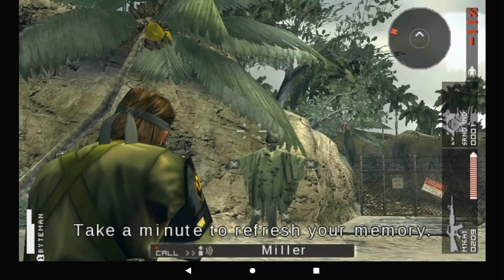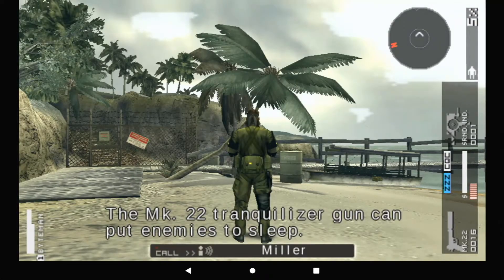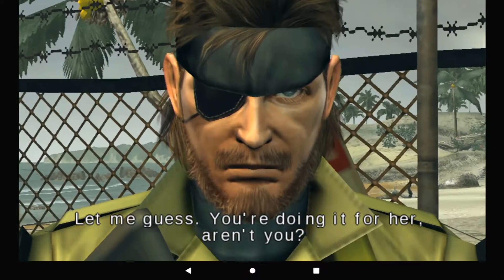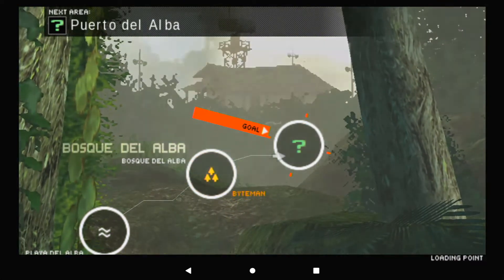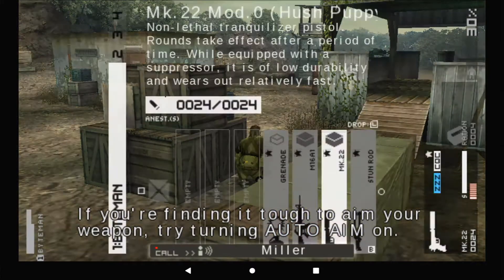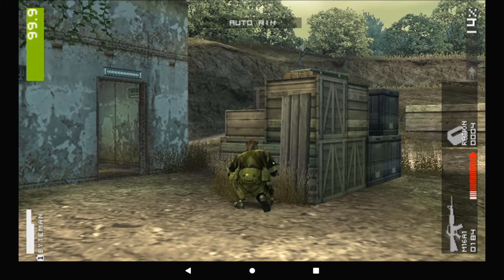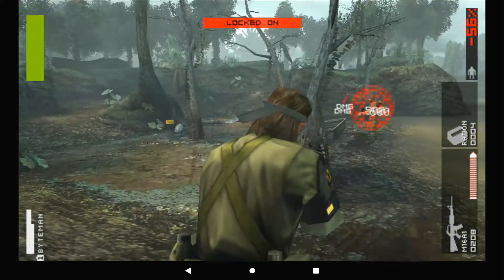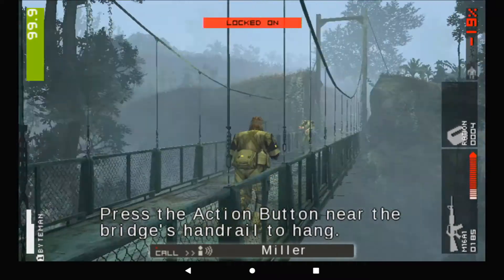Raspberry Pi 4: Metal Gear Solid on PPSSPP on Android 10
Metal Gear Solid on PPSSPP on RPi4 4GB running Android 10.